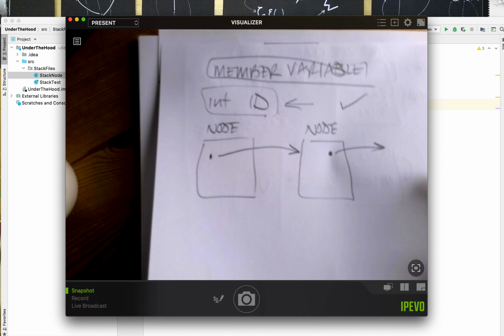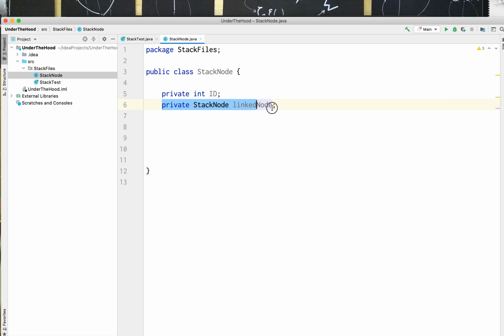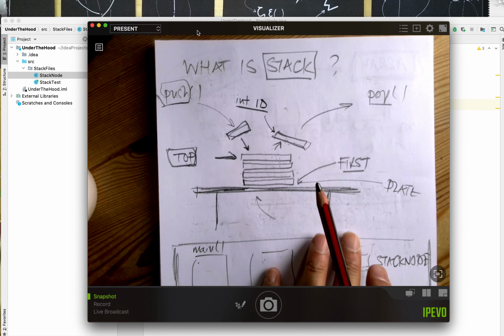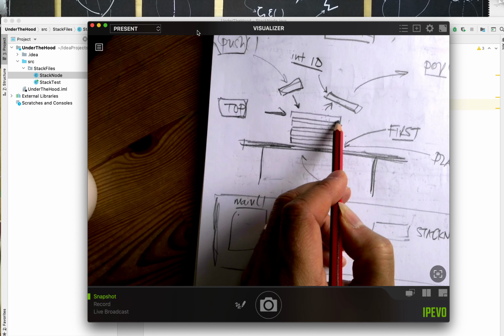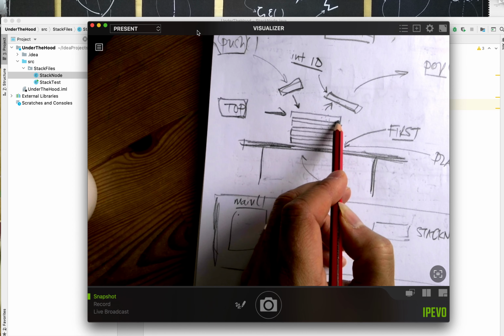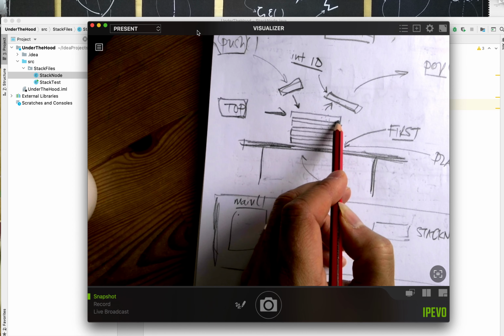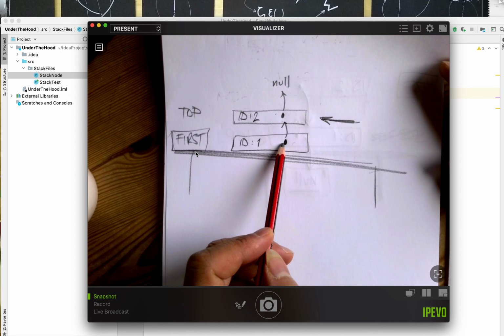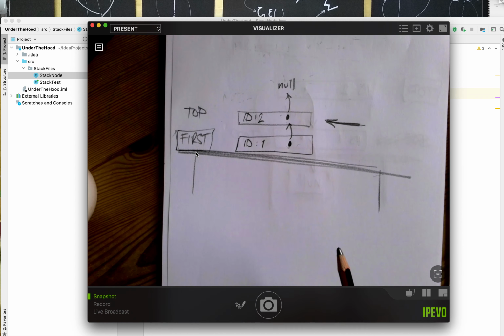[M30235] 08 The Stack - 5, StackNode Member Variable